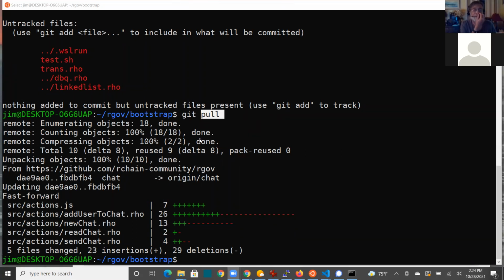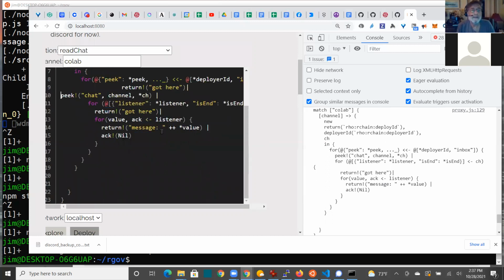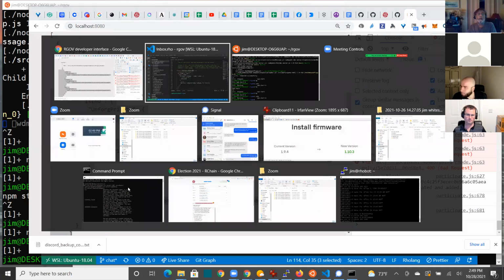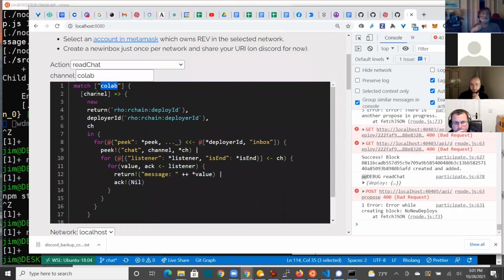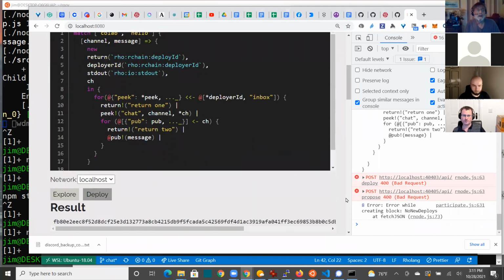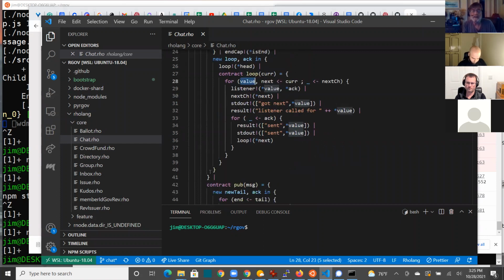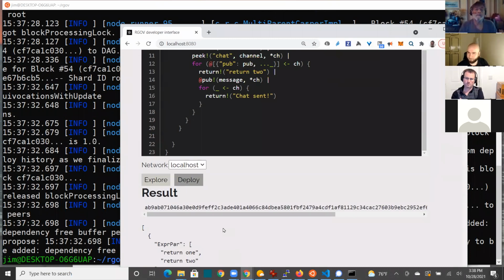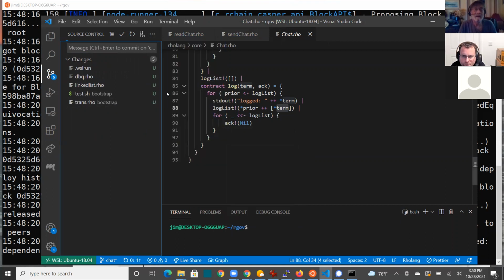10-07-2028 RChain RDev RGov debugging chat live coding